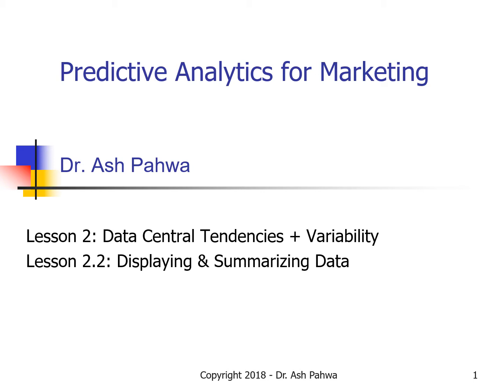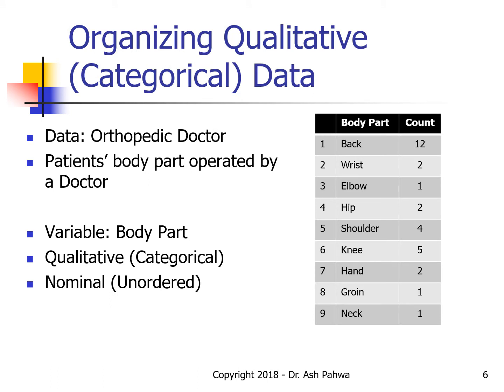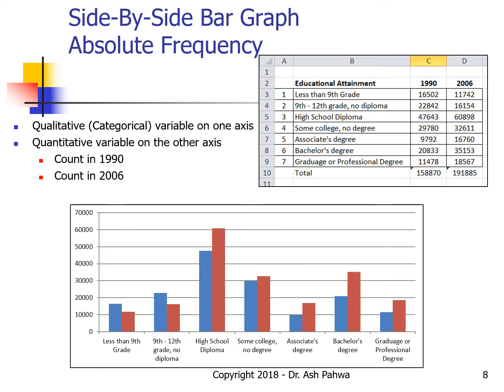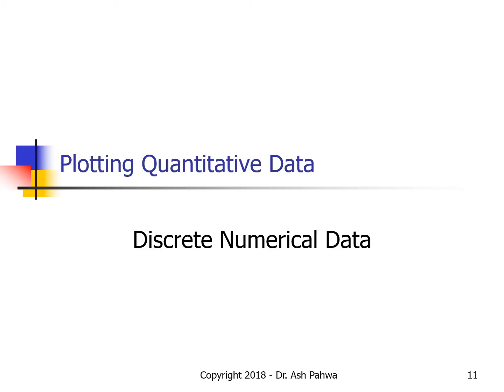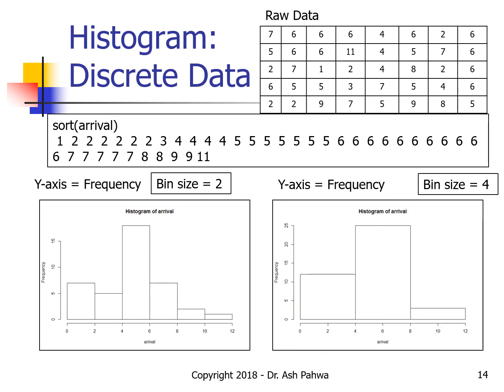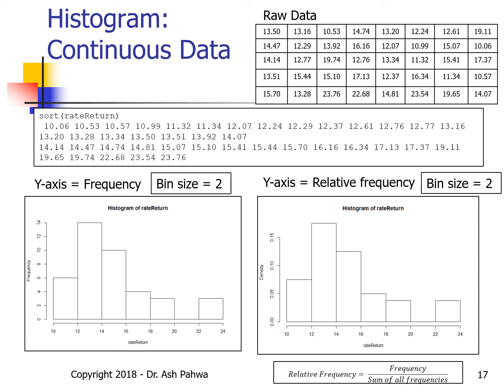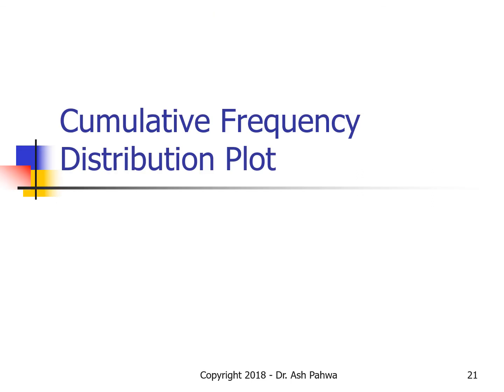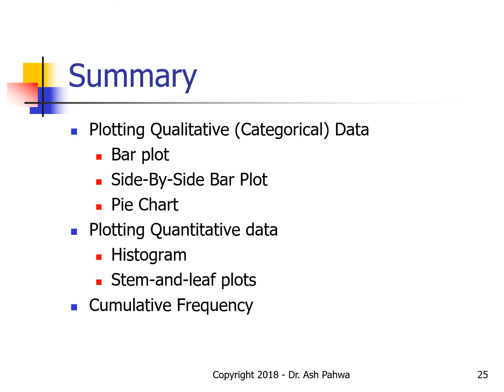Which is the Best Chart? | Displaying Data | Machine Learning | Ash Pahwa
in this video we are going to discuss how we can display the data and how we can summerize the data. we will discuus how to plot the data using bar graph, pie chart, histogram, steam and leaf plot. Also we will learn that when to use which type of graph.